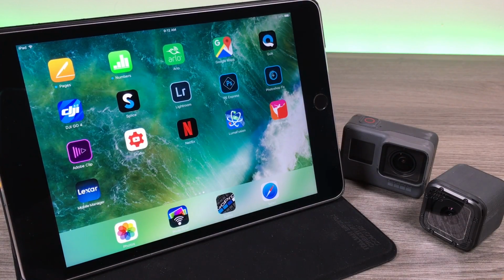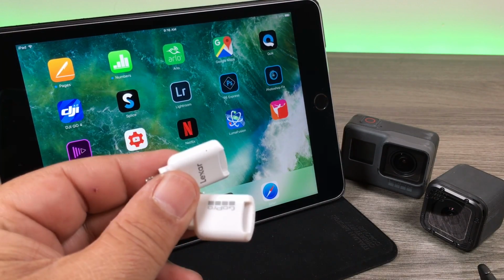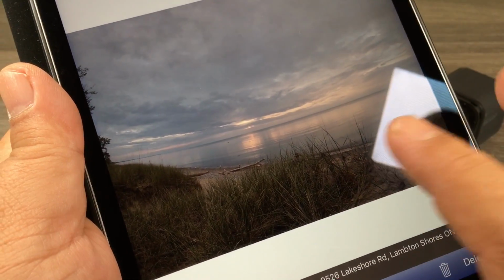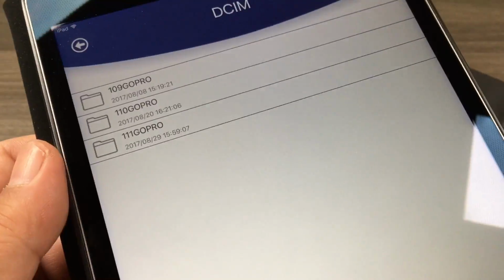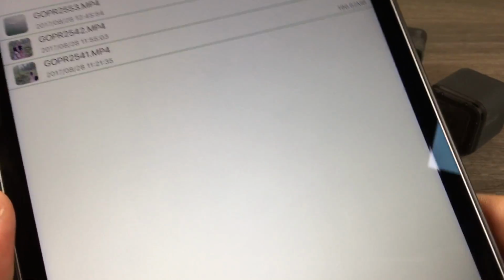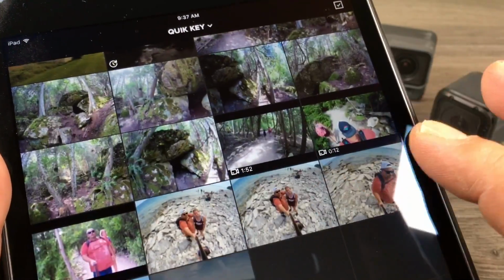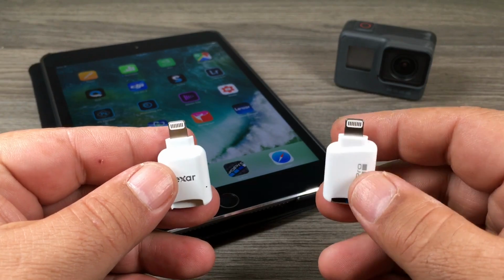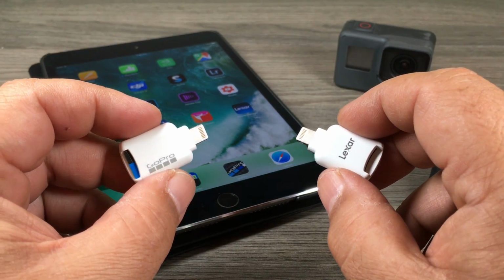GoPro Quik Key vs Lexar Lightning SD Reader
GoPro Quik Key (USA)
GoPro Quik Key (CAN)
Lexar Lightning Reader (USA)
Lexar Lightning Reader (CAN)
Just a quick demonstration, comparison and review of the GoPro Quik Key and the Lexar Lightning Micro SD reader. I have used both extensively and give you my opinion of each.